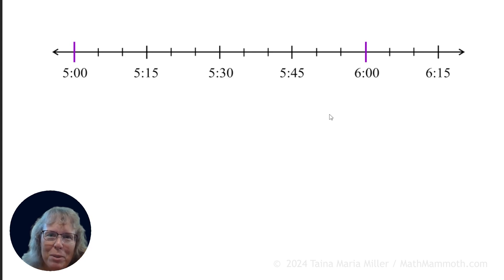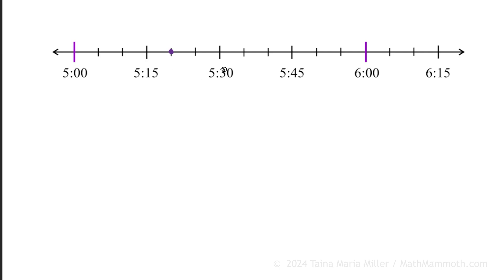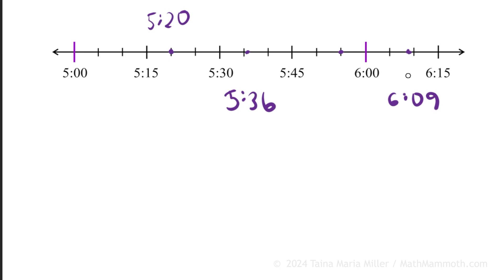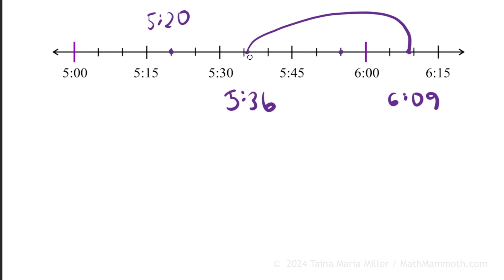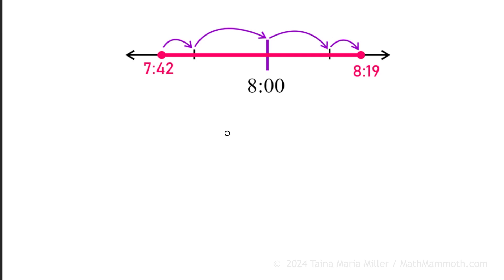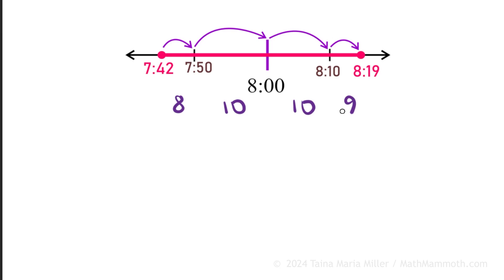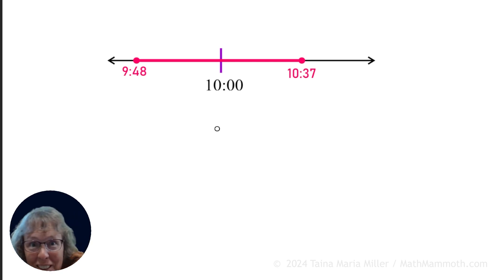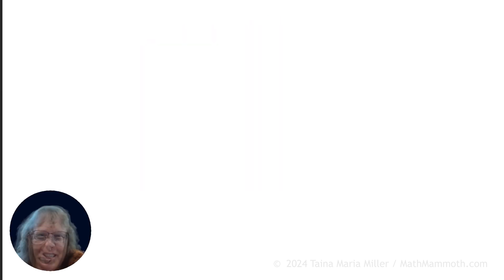Using a number line to find elapsed time (3rd grade math)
Learn how to use a simple "time" number line to help us find the elapsed time in minutes between two given times.